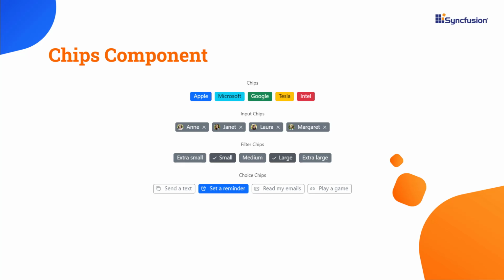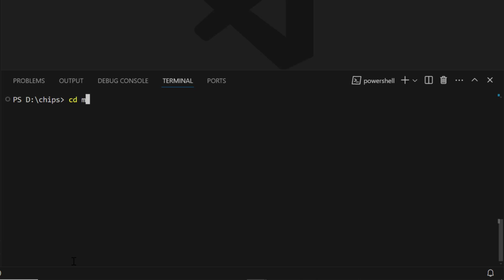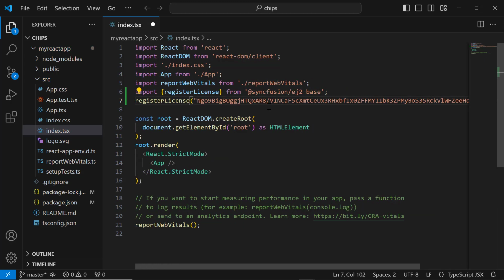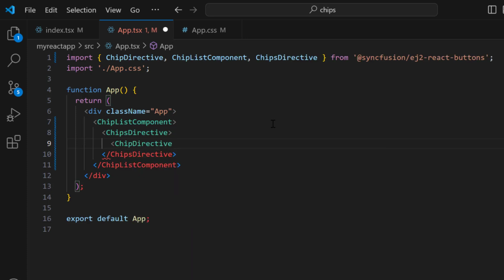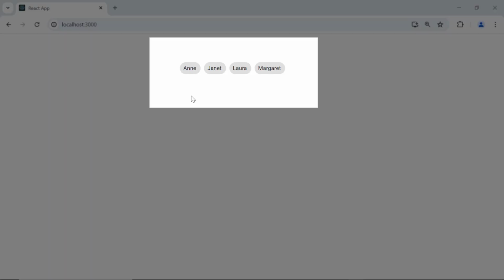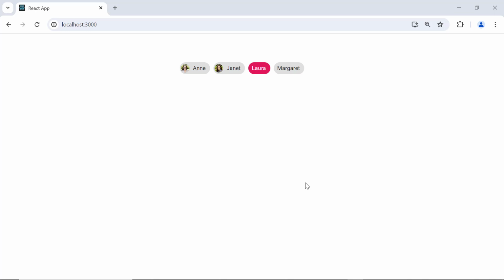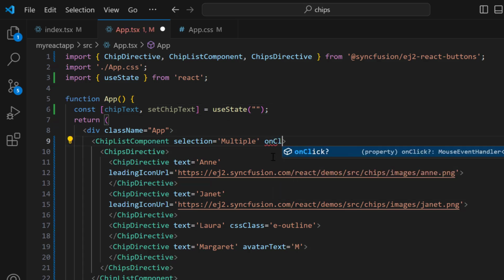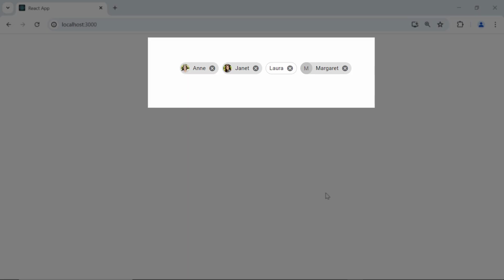Getting Started with the React Chips Component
Learn how to create and configure the Syncfusion React Chips component in a React application using Visual Studio Code. The React Chips component is perfect for displaying blocks of text and performing simple actions.

This video also demonstrates how to add images, icons, avatar content, and events to the component, and how to customize chips using predefined classes.

The Syncfusion React Chips component is a versatile UI element designed for React applications that enables you to present and manage small units of information in a visually appealing and interactive way. Particularly useful for scenarios like tagging, filtering, and selecting multiple items within your application, this component allows you to tailor the look and feel of the chips effortlessly, ensuring they match your application's design through customizable styles, colors, and shapes.

The component facilitates the effortless binding of chips to dynamic data sources, ensuring that your UI remains in sync with changes in your underlying data model, providing users with a responsive and real-time experience. Users can actively engage with the chips, adding, removing, or interacting with each one—an intuitive and convenient way to manage and organize information within your application.

Accessibility is a top priority in the design of the Syncfusion React Chips component, ensuring that your application caters to all users and complies with industry standards. Additionally, you can take full advantage of events and callbacks to respond effectively to user actions, capturing chip-related events and executing custom logic to meet the specific requirements of your application.

If you need a trial license key, start your React trial under your Syncfusion account. Then, you can obtain your trial license key from the downloads page.

BOOKMARK DETAILS
[00:00] Introduction - React Chips
[00:44] Create a React application
[01:14] Add the Chips component
[03:26] Change the selection type
[03:50] Add images to Chips component
[04:11] Customize Chips using built-in styles
[04:38] Add avatars to Chips component
[05:17] Bind events to Chips
[06:20] Add delete icon